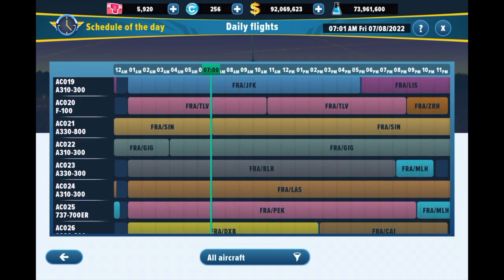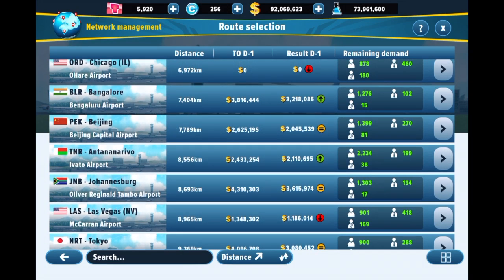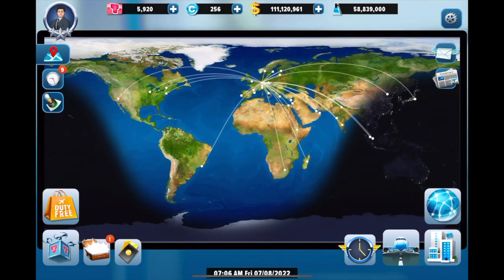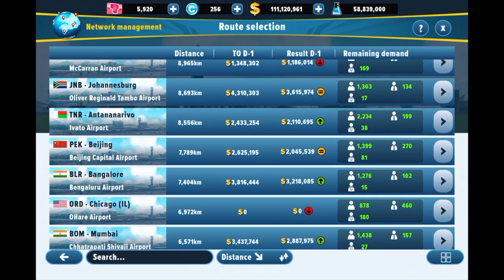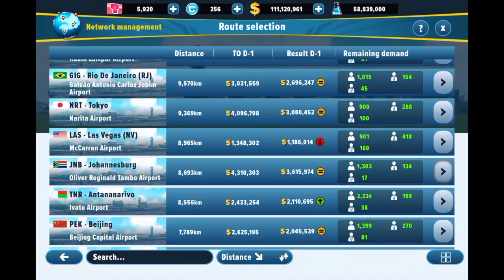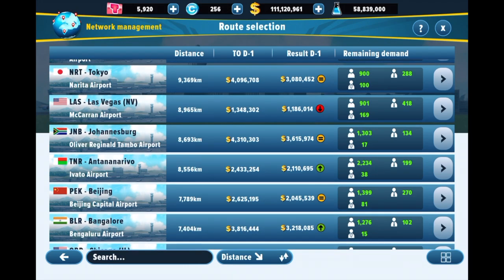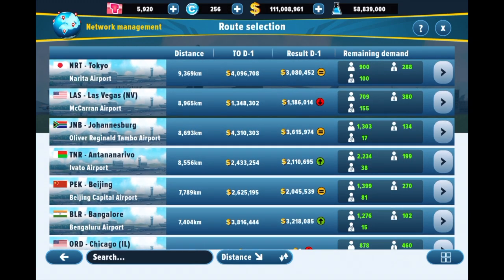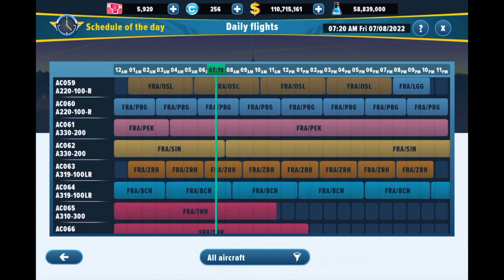Airlines Manager 4: Bought More Travel Cards | 10 New Aircrafts In The Fleet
So after putting some effort in optimizing the schedule of my fleet, in this video I share my technique to do the same. Learned a few lessons before understanding how the remaining demand impacts the flight performance and how to incorporate it with automatic scheduling.